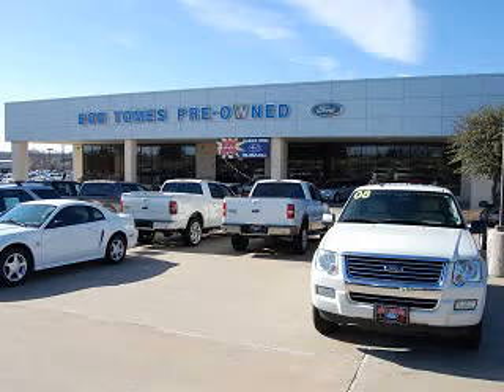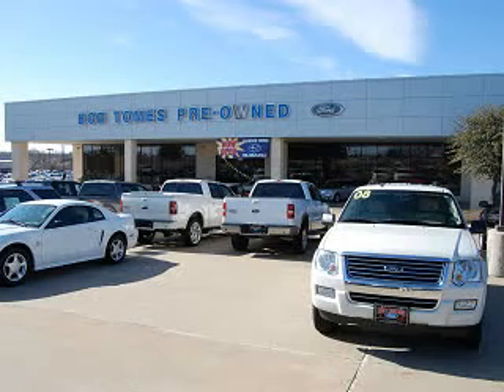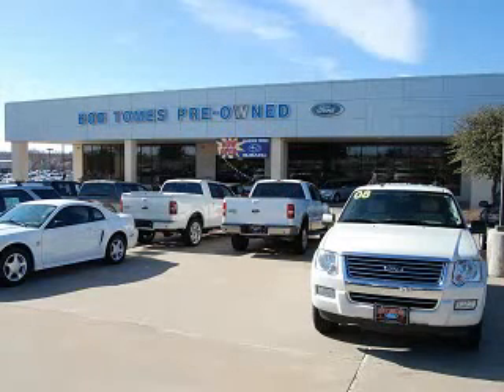Nissan Murano, Bob Tomes Ford- Mckinney, TX 75070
Nissan Murano, Bob Tomes Ford you will love this Platinum Pearl Metallic 2007 Nissan Murano, equipped with a 6 Cyl. engine and an automatic transmission with 110,029 miles. enjoy an impressive 23 miles to the gallon on this great SUV with features like power driver's seat, power passenger seat, cassette player, alloy wheels, steering wheel radio controls, compact disc player, bose stereo system, homelink system, rearview mirror auto dimming, and much more. Enjoy the drive and have peace of mind in this 2007 Nissan Murano. see us at Bob Tomes Ford today!

miles- 110,029

vin- JN8AZ08T97W508133

Bob Tomes Ford

950 S. Central Expressway